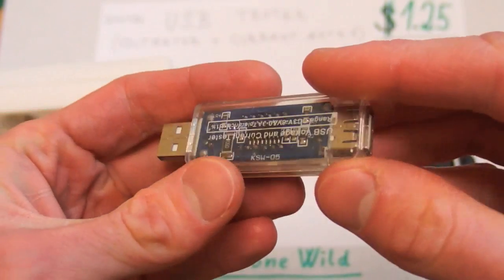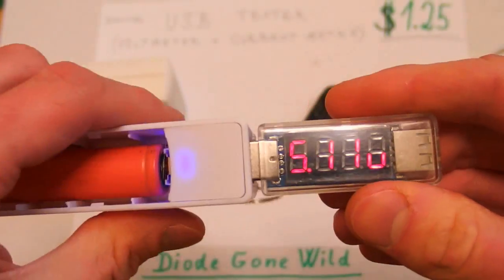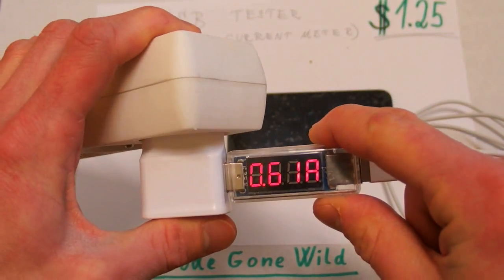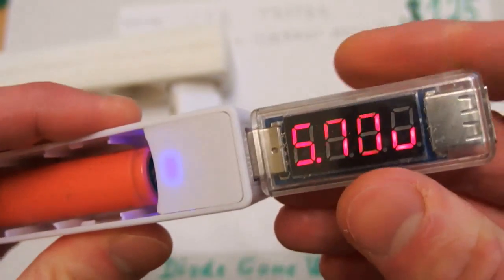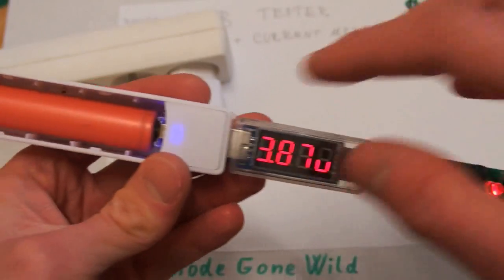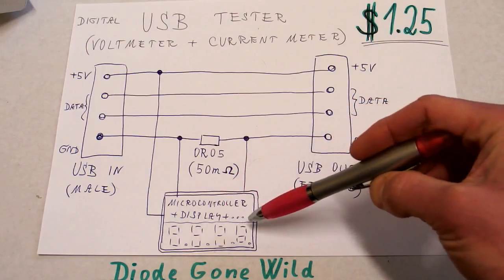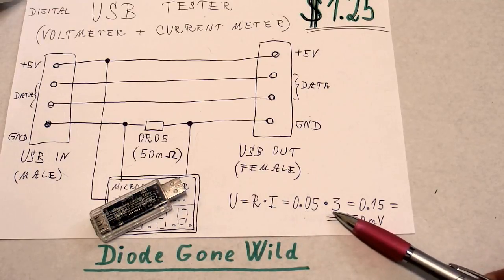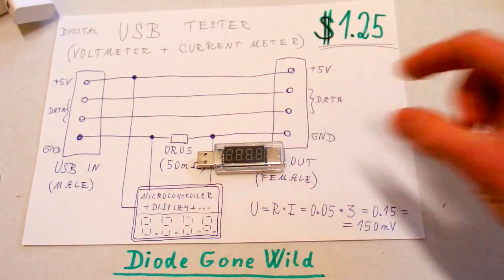Cheap USB Tester Review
This is a test and review of a very cheap USB tester (voltmeter and current meter). It costs only 1.25$ including shipping from China. It measures the voltage and current of the USB port power rails. The current and voltage are displayed on 4-digit LED display. Its range is 3-8V and 0-3A. It alternates the voltage and current display every 5s. It is a very good tool to measure the current consumption of USB powered devices and also to check USB ports, chargers and power banks.